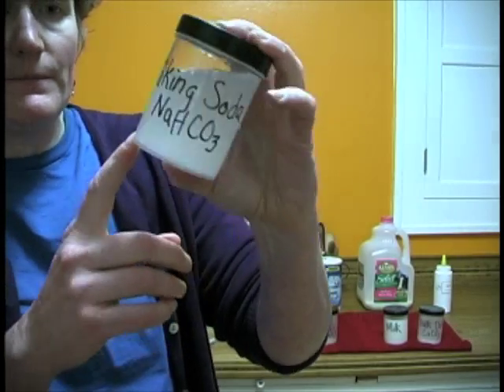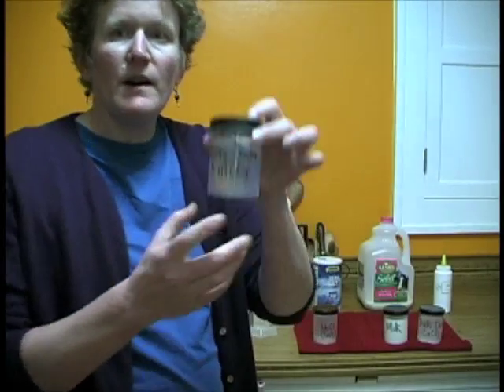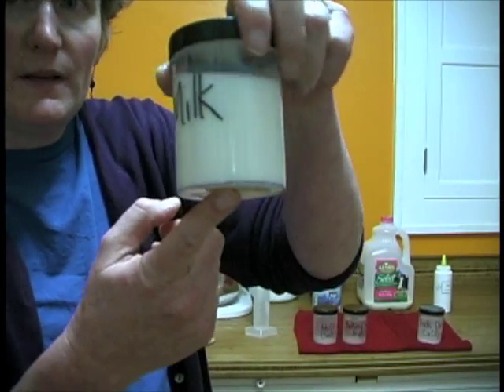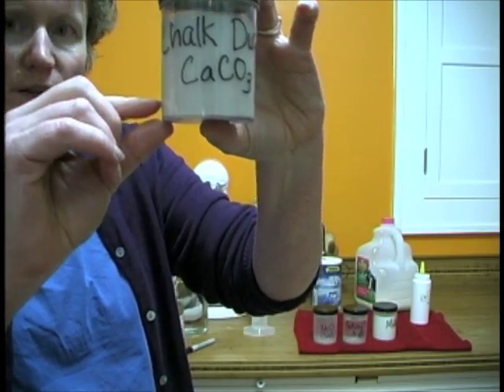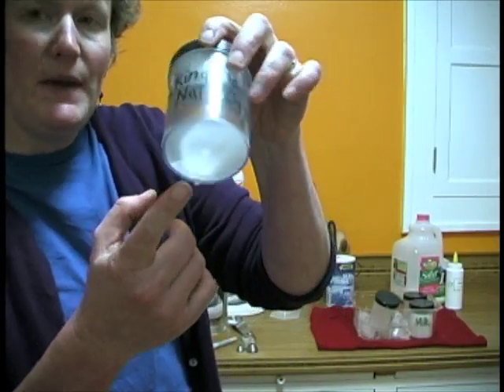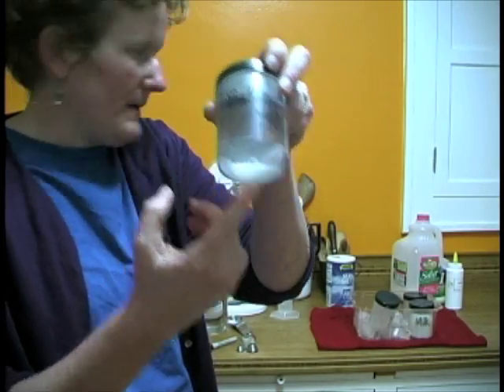PS_SemB_Lab_6_03_Mixtures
Watch this to help you with the mixtures discussion. This video explores how to sort mixtures into suspensions, colloids and solutions based on simple tests. The last part examines how temperature changes solubility.